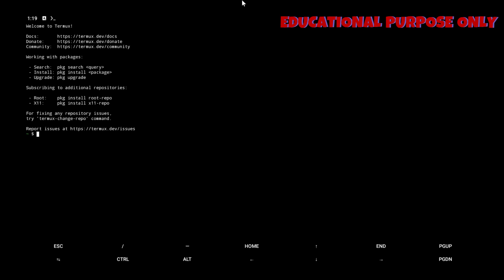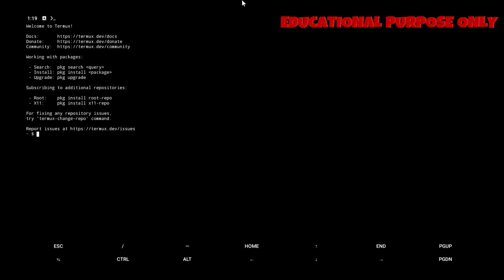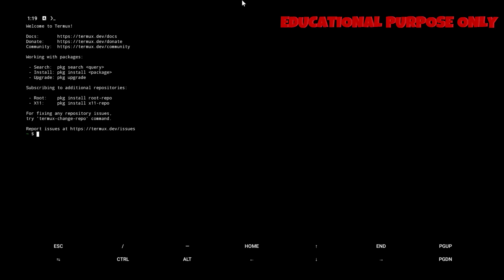How To Install Phishing Tool in Termux | ZPhisher 2025 | Step-by-Step Tutorial |Educational Purpose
Hello guys in this video we Install the ZPhisher tools in termux. Provide the setup by step instructions to install ZPhisher tools in termux. Follow the tutorial and install the tool

used code:
apt update
apt upgrade
pkg install git
cd Zphisher
bash zphisher.sh